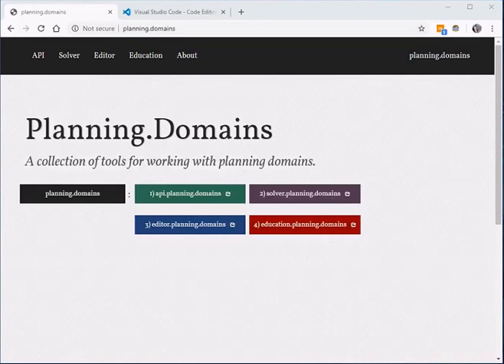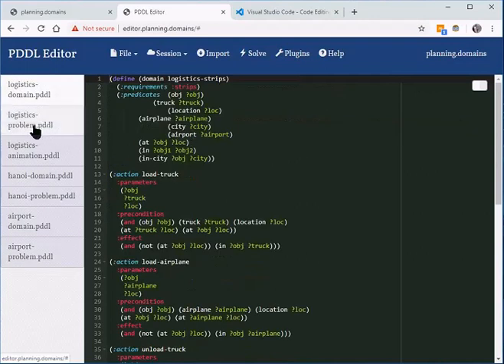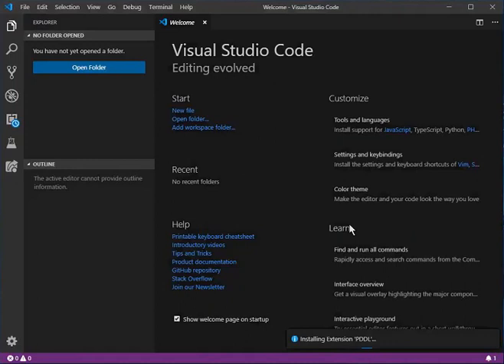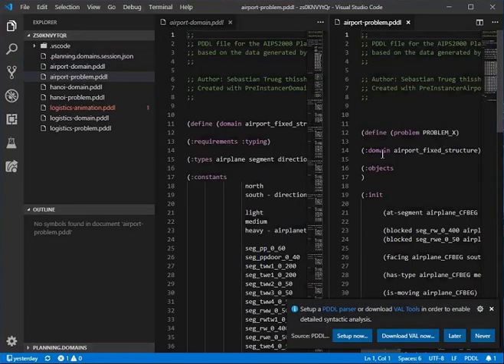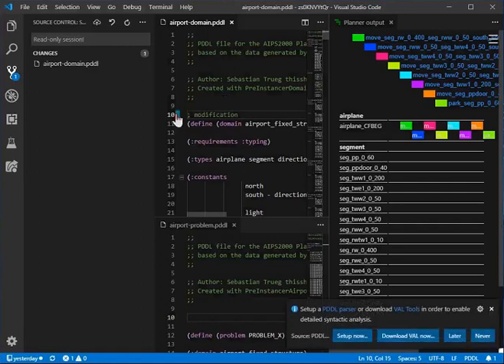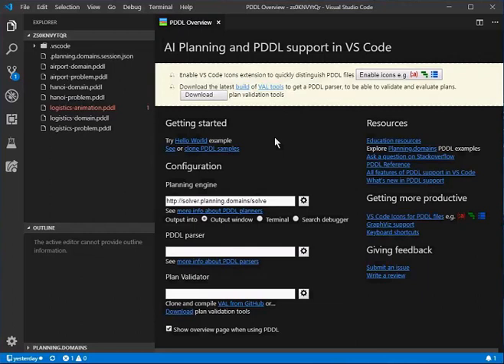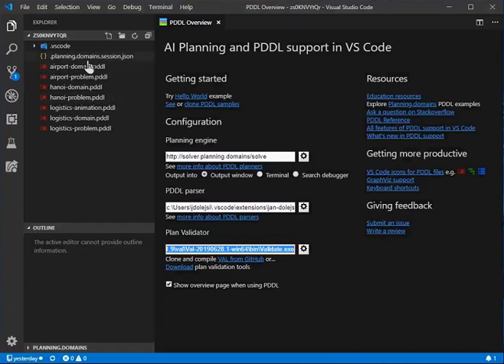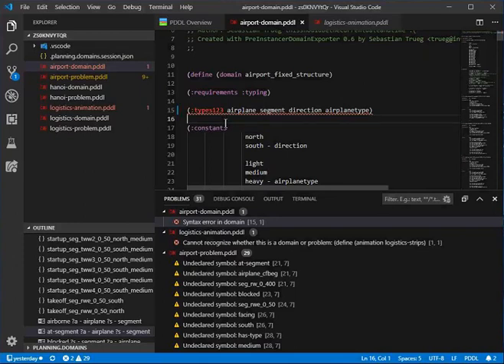PDDL Tooling - Episode 1: Planning.Domains session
The first session in the series about tools for AI Planning and PDDL tooling shows how to get setup with either just a web browser or with Visual Studio Code. The purpose of the first several episodes is to show how to use these tools to organize an effective PDDL training or a course.